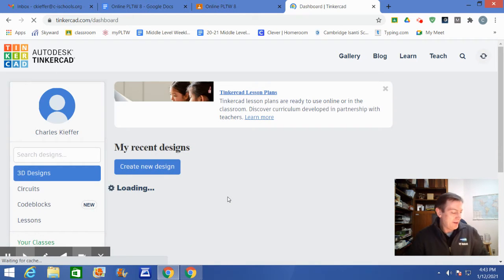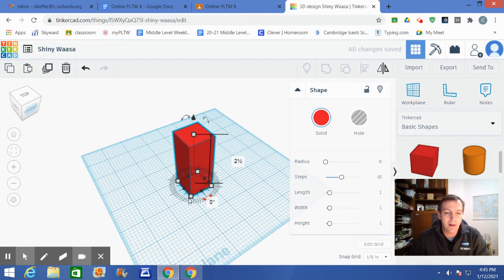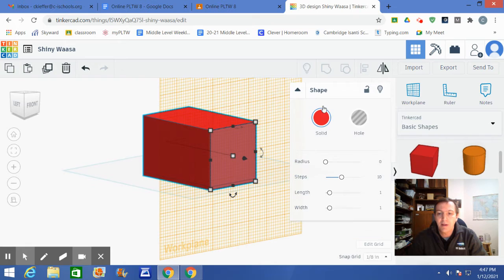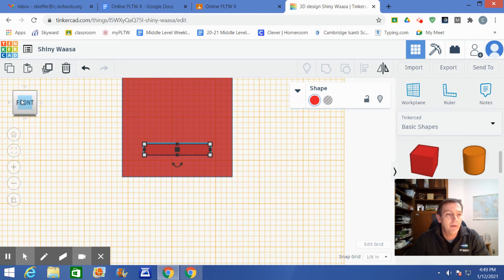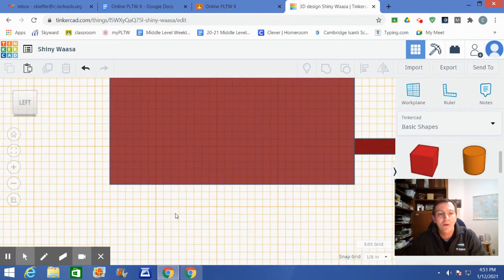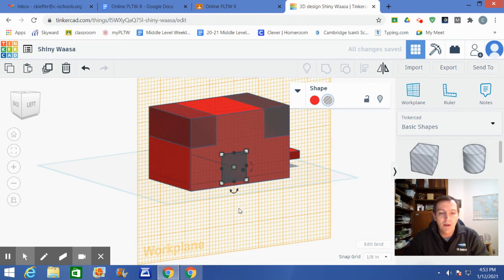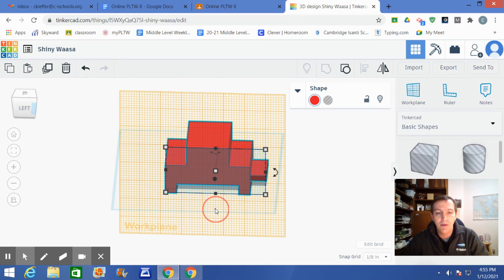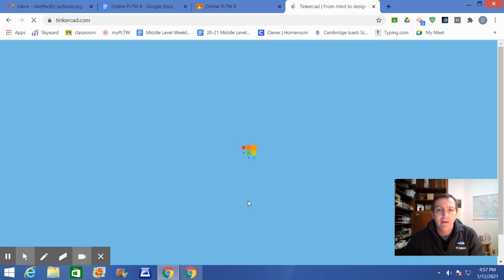Charles Kieffer 3d step